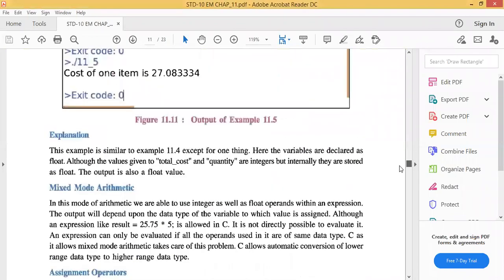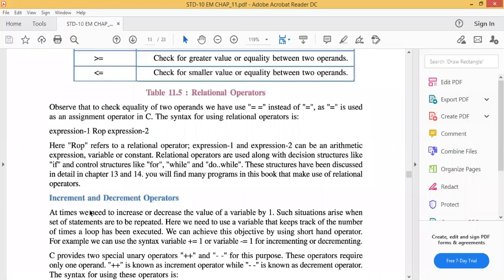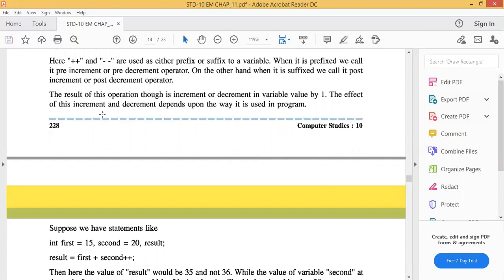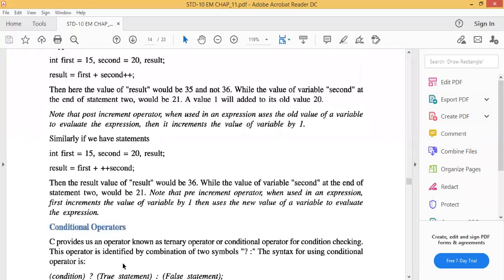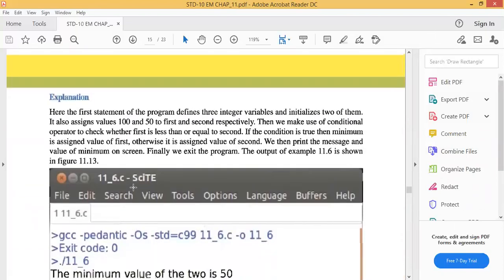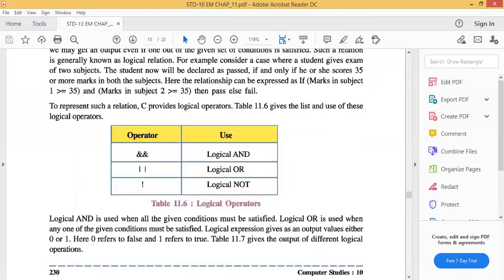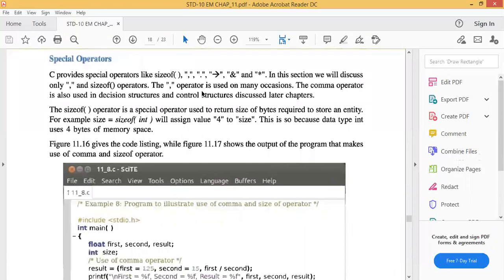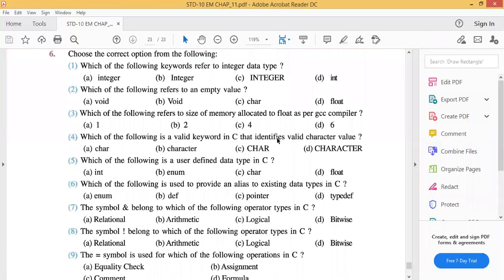STD 10 EM COMP CH 11 PART4